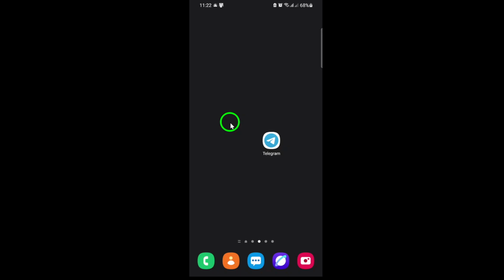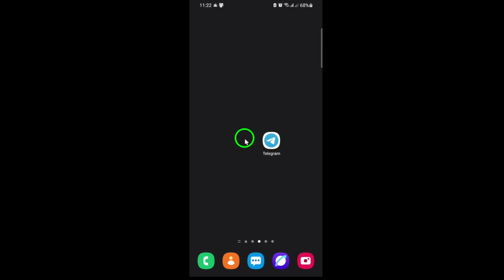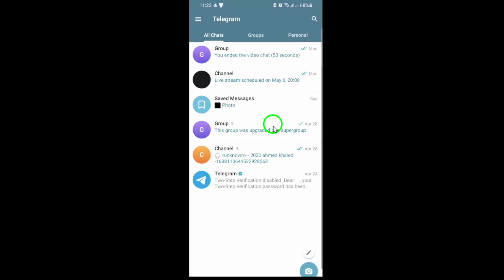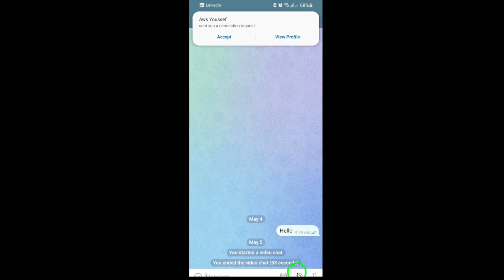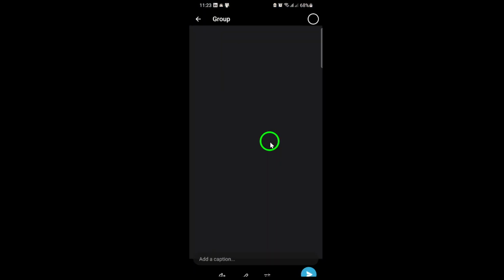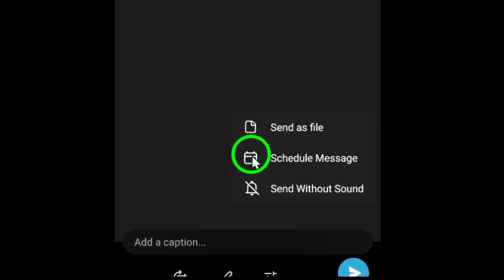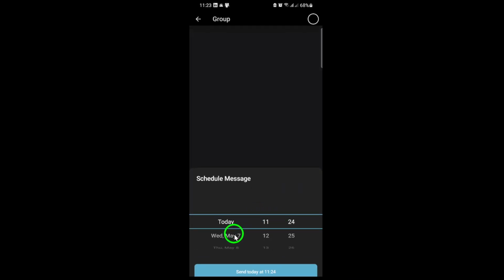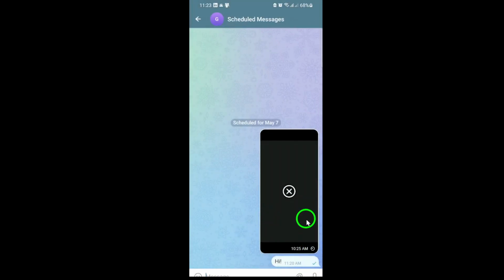How To Schedule Send A Photo On Telegram (Updated)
Learn how to schedule send a photo on Telegram with this simple, updated tutorial. Scheduling photos makes your messaging more efficient, letting you plan ahead and send images exactly when you want.

Follow these steps to schedule send a photo on Telegram:

1. Open the chat where you want to send the message.

2. Take a photo or upload one.

3. Tap and hold the Send button (paper plane icon).

4. Select “Schedule Message” from the menu.

5. Pick the date and time, then tap Send on [chosen time].

Master these steps to automate your photo sharing on Telegram and never miss the perfect moment to send your images[6][9].-
Timeline:
00:00 Start
00:12 How to do it
01:05 End